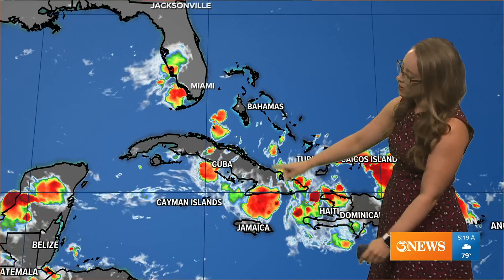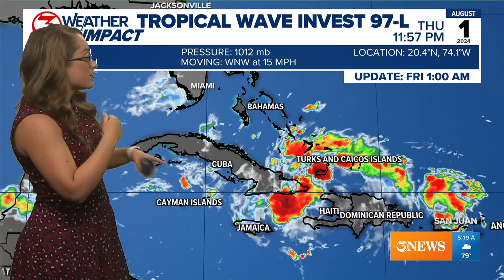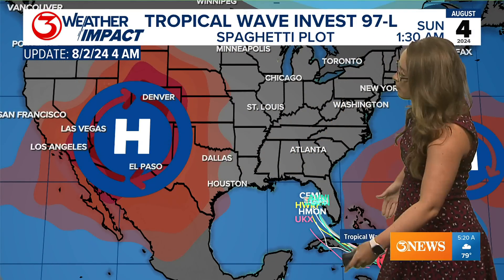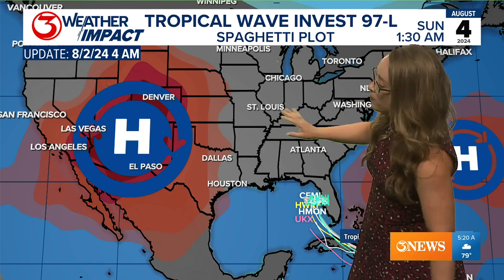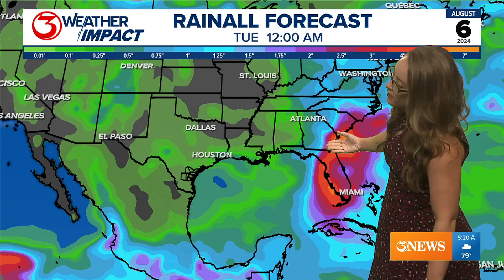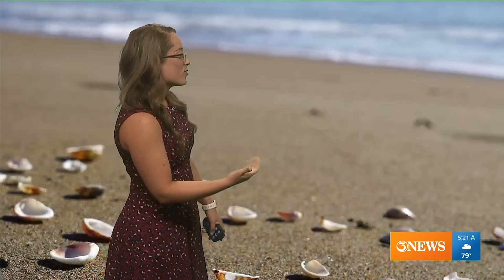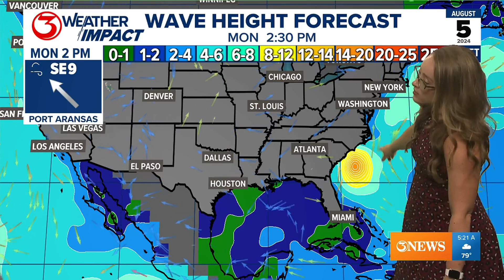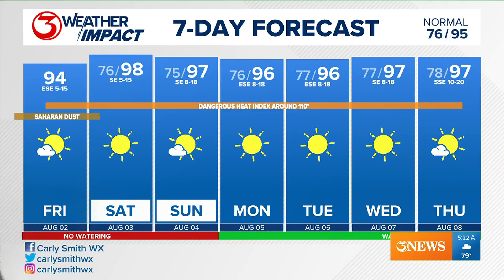Tracking a Tropical wave invest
It's now looking fairly certain that the tropical invest is tracking toward the Eastern Gulf of Mexico near the Florida Straits. Here's what that means for our area.